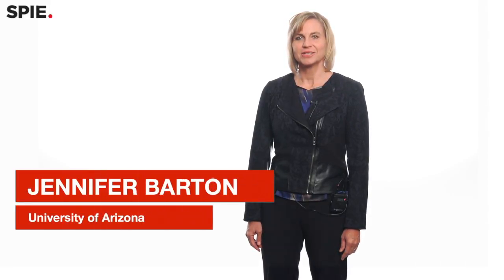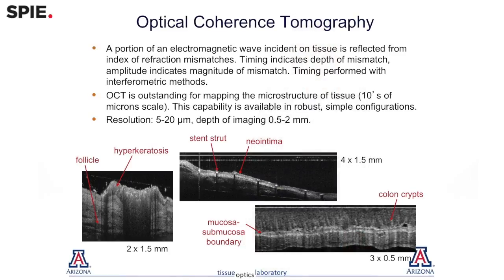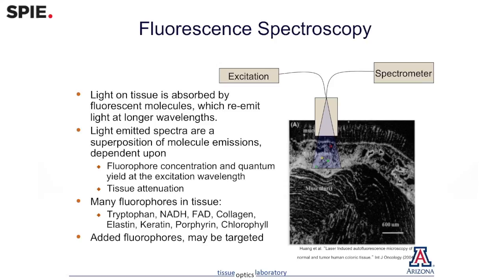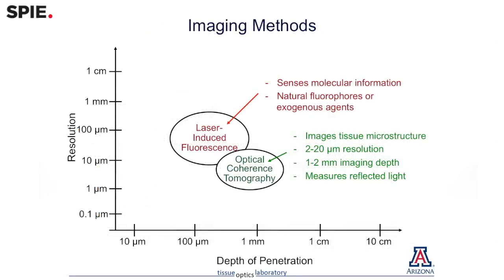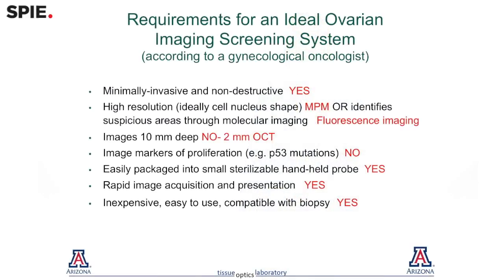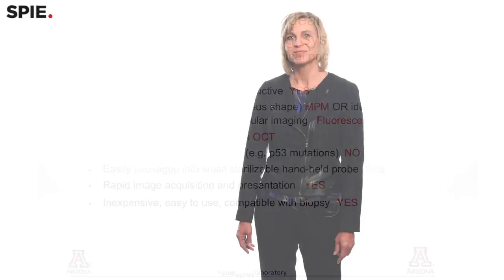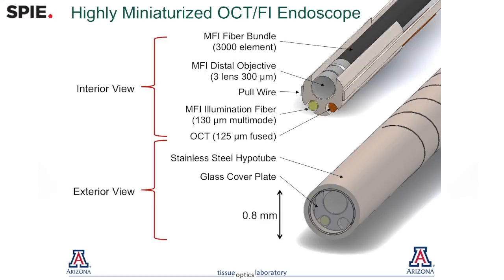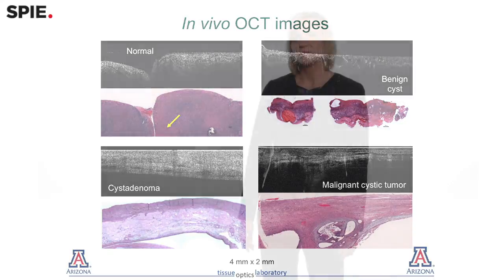Jennifer Barton: OCT and fluorescence spectroscopy lead to early cancer detection tools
The BIO5 Institute at the University of Arizona promotes collaborative, interdisciplinary work in biosciences.

Jennifer Barton is currently Professor of Biomedical Engineering, Electrical and Computer Engineering, Optical Sciences, and Agriculture and Biosystems Engineering at the University of Arizona (UA). She has served as department head of Biomedical Engineering, Associate Vice President for Research, Interim Vice President for Research, and is currently Interim Director of the BIO5 Institute, a collaborative research institute dedicated to solving complex biology-based problems affecting humanity.

Barton received her BS and MS degrees in electrical engineering from the University of Texas at Austin and University of California Irvine, respectively. She worked for McDonnell Douglas (now Boeing) on the Space Station program before returning to The University of Texas at Austin to obtain her PhD in Biomedical Engineering in 1998.

At UA, Barton develops miniature endoscopes that combine multiple optical imaging techniques, particularly optical coherence tomography and fluorescence spectroscopy. She evaluates the suitability of these endoscopic techniques for detecting early cancer development in patients and pre-clinical models. She has a particular interest in the early detection of ovarian cancer, the most deadly gynecological malignancy. Additionally, her research into light-tissue interaction and dynamic optical properties of blood laid the groundwork for a novel therapeutic laser to treat disorders of the skin’s blood vessels.

She has published over 100 peer-reviewed journal papers in these research areas. She is a fellow of SPIE and the American Institute for Medical and Biological Engineering. She is also a member of the SPIE Board of Directors.